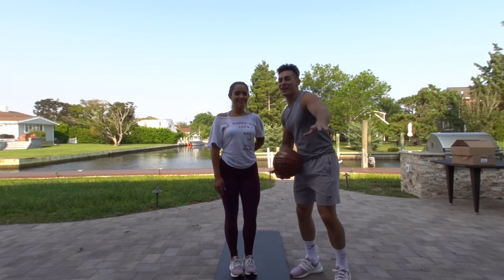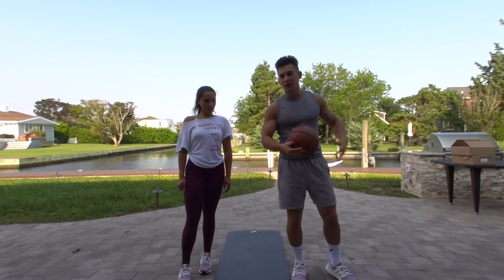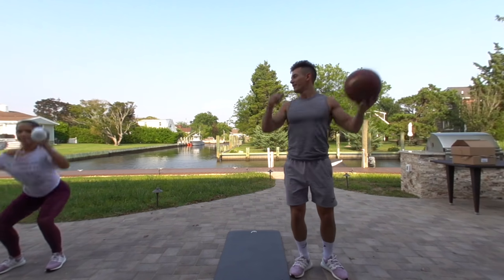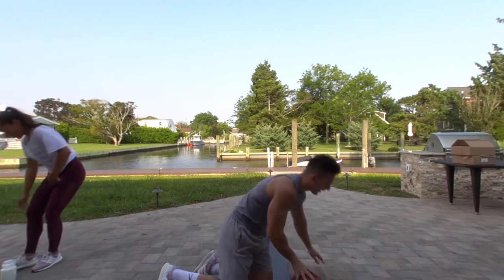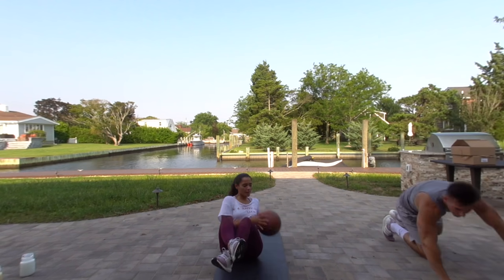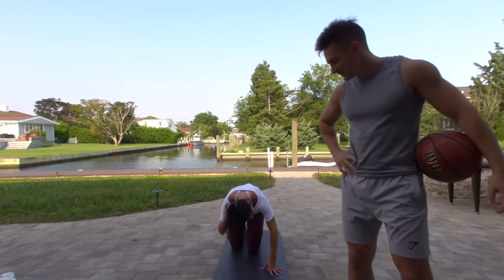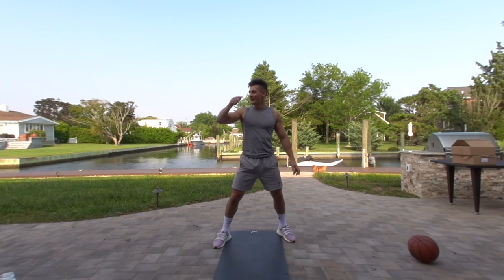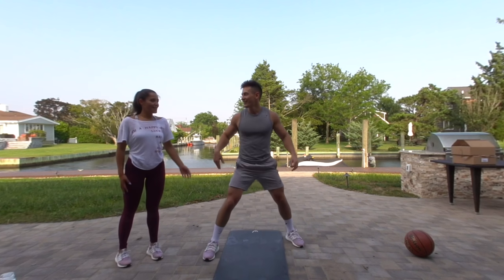FULL BODY WORKOUT CHALLENGE! *VR180*